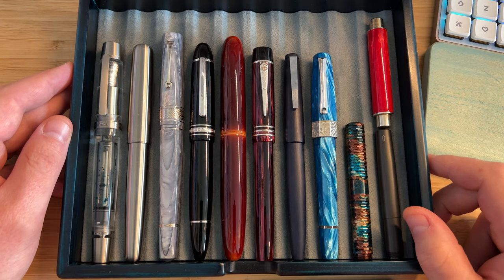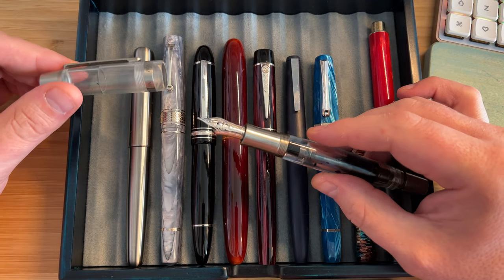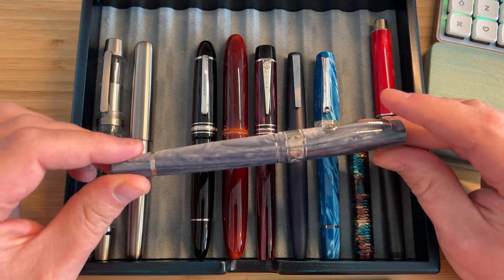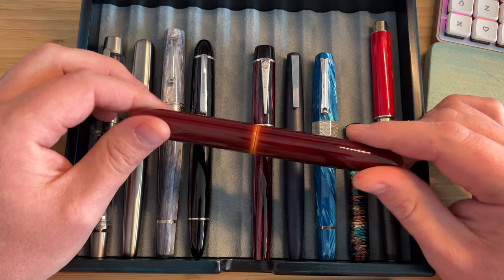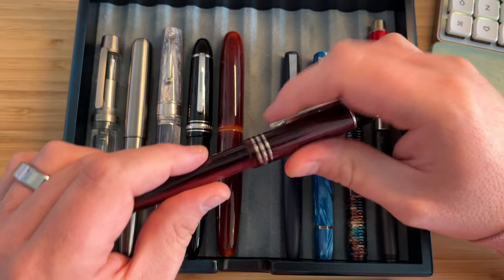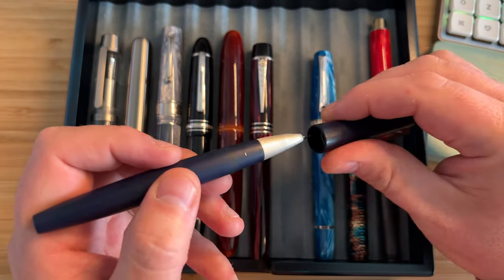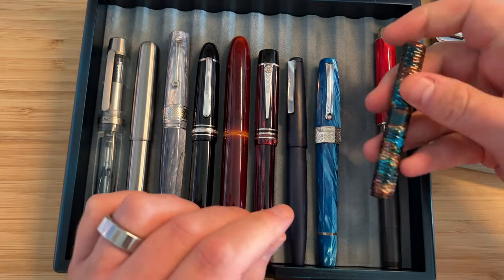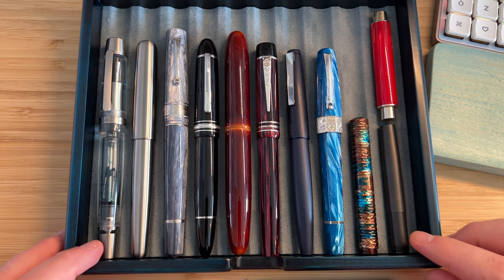State of the collection: July 2023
I run through my current tray of fountain pens.